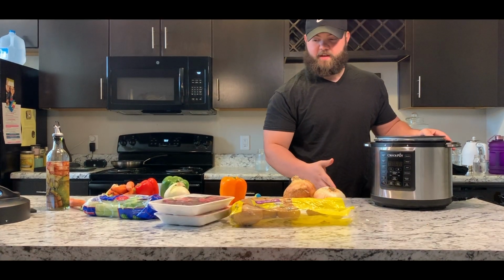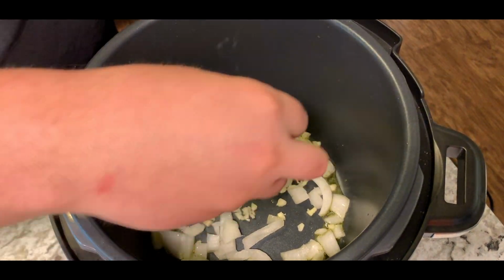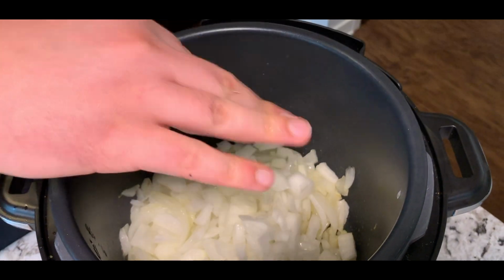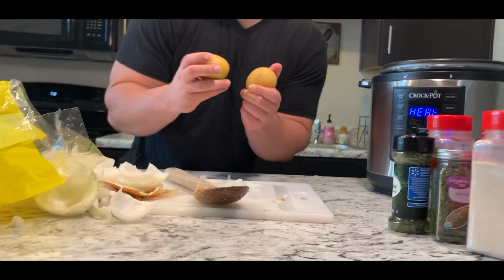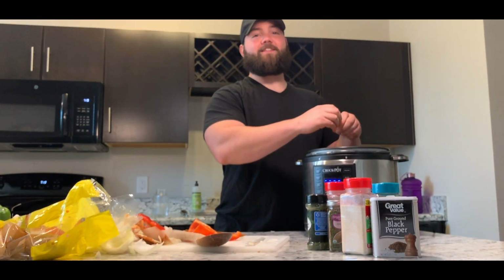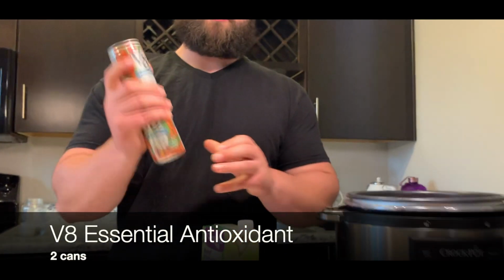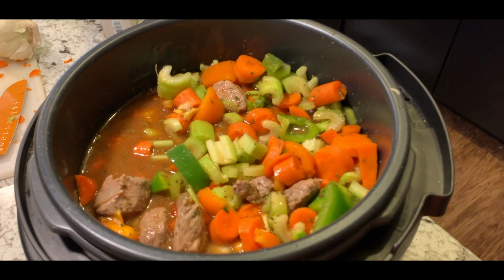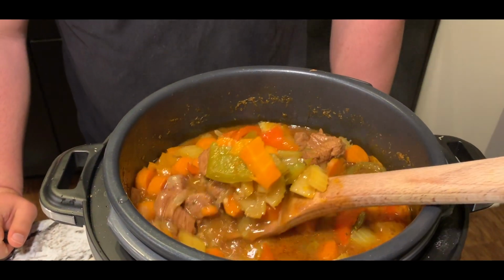How to Make Vegetable Beef Stew with Crockpot Express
My long-awaited vegetable beef stew video is finally here! You guys asked for it and I delivered - 40 min process condensed down to 7 minutes!

Without further ado, here is the full recipe:

Produce:
•Celery
•Carrots
•Onions
•Potatoes
•Bell Peppers (any color..I used green, red, and orange)

Meat:
Stew Meat or Ground Beef

Produce you can add that I didn’t this time:
•Cabbage
•Diced tomatoes (I would put 2 cans)

Sauce:
•V8 Essential Antioxidants (2 Cans)
•Beef Broth (2-3 Cups)

Spices:
•Pepper
•Mrs. Dash (Garlic & Herb)
•Garlic Powder
•Onion Powder
•Parsley
•Cilantro
•Basil
•Adobe Seasoning (has salt already in it)

Directions:
1.Sauté onions and brown the beef in a heaping amount of olive oil (about five minutes).
2.Season
3.Turn the heat off.
4.Meanwhile chop and add all the vegetables to the pot.
5.Season again.
6.Add the sauce.
7.Lightly season again (optional).
8.Place the lid on the crockpot and turn it to the lock position.
9.Seal the pressure on the cooker.
10.Press Meat/Stew button.
11. Set the timer to about 50 minutes.
12.Press Start.
13.After the cooking process is complete, release the pressure valve.
14. Once all the pressure is released unlock the lid. The cooker actually won’t let you turn the lid until it is completely done letting out the pressure.
15.Serve and enjoy the best stew you’ve every eaten! I like to add crackers. 😋

I will be taking what I learned from this video and improving on the next one!

Special thanks to the wifey behind the camera!

What should I make next? What should the name of my show be called?